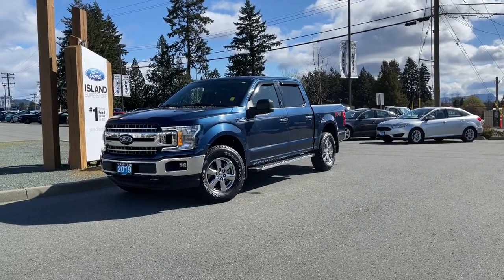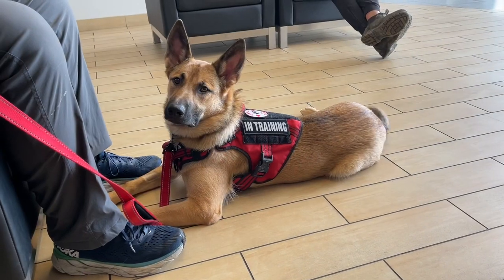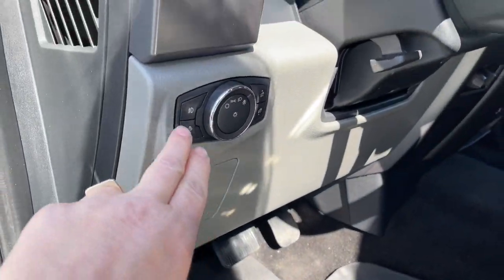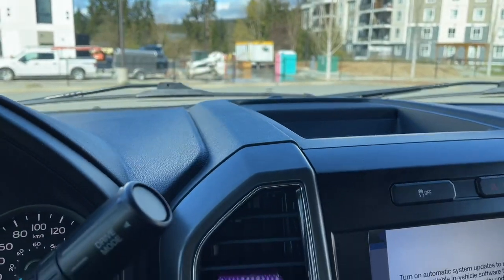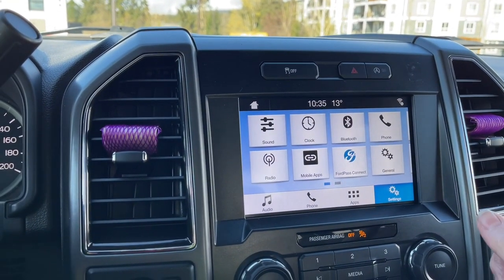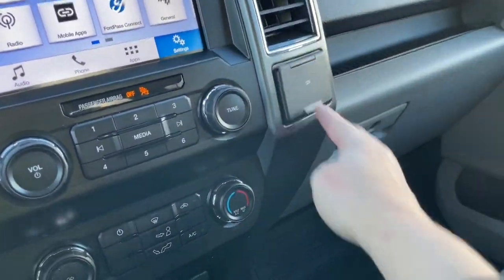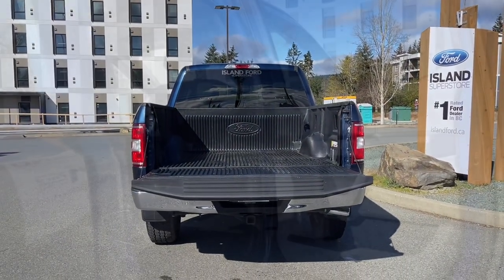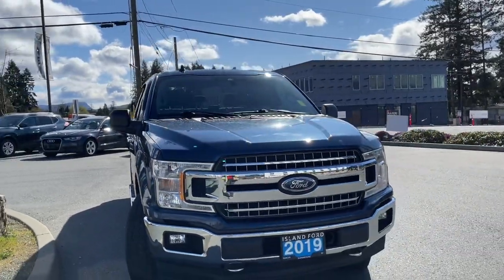2019 Ford F-150 XLT + Eva, Keyless Entry Keypad, Trailer Hitch Review | Island Ford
Come down today to check out this 2019 Ford F-150 XLT! 2019 Ford F-150 XLT has a Blue Jeans Metallic exterior with Grey cloth seats, seating for 6. Equipped with a 3.5L V6 Ecoboost engine paired with 4X4 to tackle any road conditions. Desirable features include Keyless Entry Keypad, Class IV trailer Hitch and Chrome Accents. Your Vehicle is equipped with FordPass Connect which allows you to utilize the Ford Pass app to securely lock and unlock your vehicle as well as other features from the app. Additionally it provides connectivity to WIFi Hotspot for up to 10 devices (Data charges apply, see dealer for details). We are BCs #1 Rated Ford Dealer, let us show why by earning the opportunity to do business with you. If you have no credit, bad credit or rebuilding your credit let our finance specialists help you purchase the perfect vehicle. If you're from the mainland, we'll cover your BC Ferries fare with the purchase of a vehicle.    Price is plus $699 Documentation Fee, $299 Ozonator Eliminator voluntary program and is subject to additional government levies, PPSA fees and applicable taxes.  Prices, product specifications and other information shown on this site are for information purposes only, are subject to change at any time without obligation, and may not be completely up to date or accurate. While we do try to ensure the accuracy of our inventory listings, it is possible that it is inaccurate due to human error. Dealer # 40142.